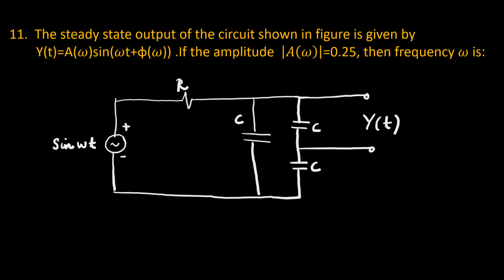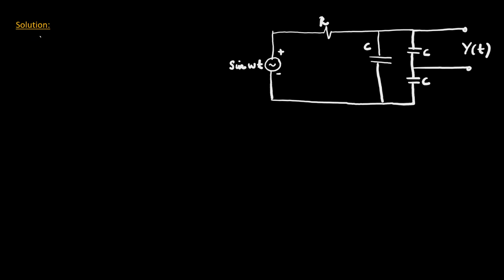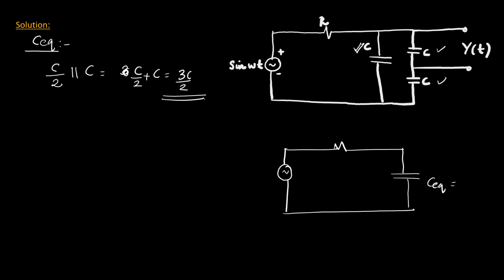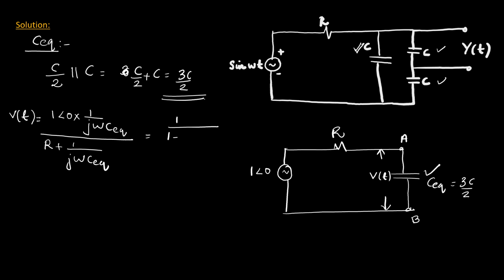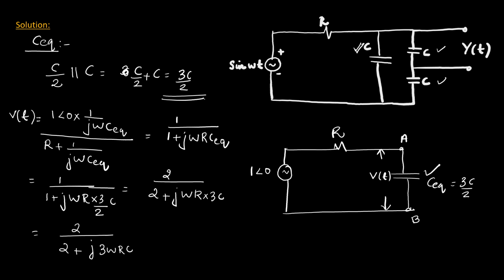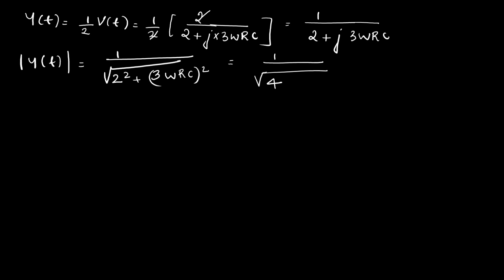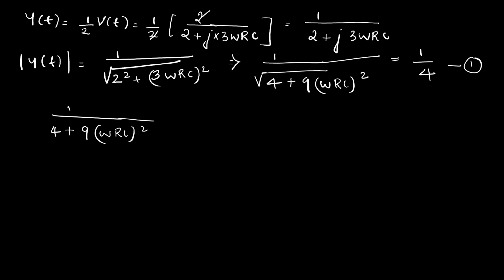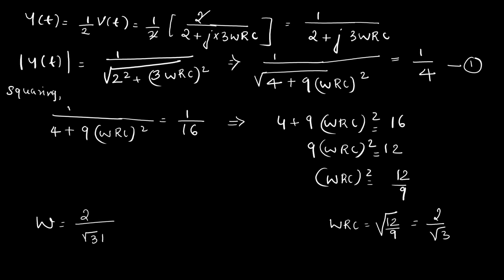Network Theory: AC Analysis for Gate 2025-PART 11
Super 10 question series for gate 2025
GATE 2025 -Electrical Engineering|Electric circuit|crash course on network theory

 This video covers *Sinusoidal Steady State Analysis**, focusing on the **most important GATE questions* for **GATE 2025**. It explains key concepts related to AC circuits, impedance, phasor analysis, and resonance, while solving critical problems to help students understand the application of these topics. This session is essential for GATE 2025 aspirants looking to master sinusoidal steady state analysis and tackle related questions with confidence in the upcoming exam.